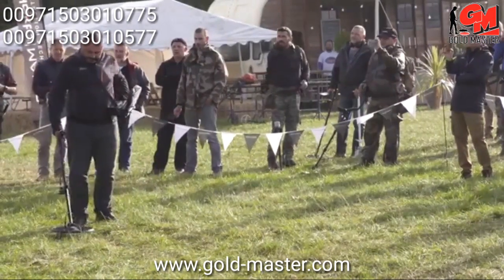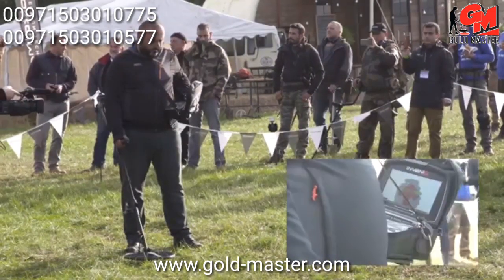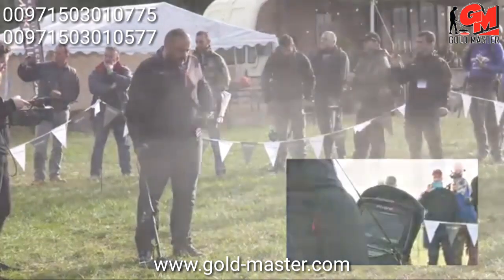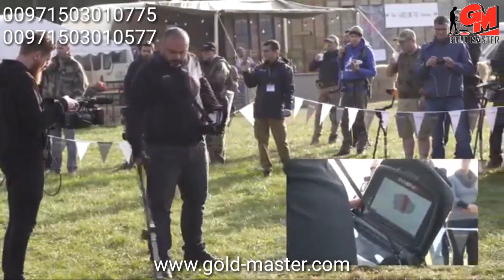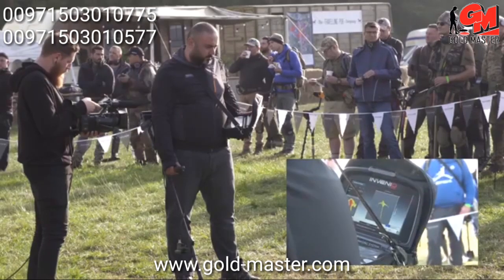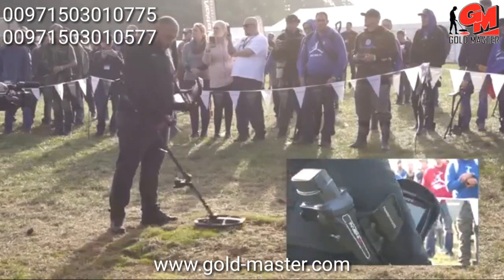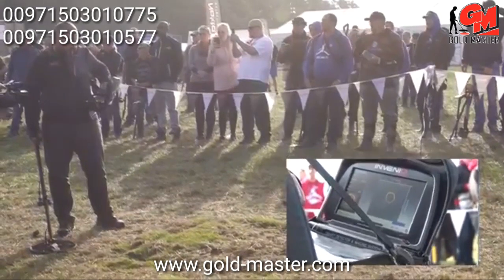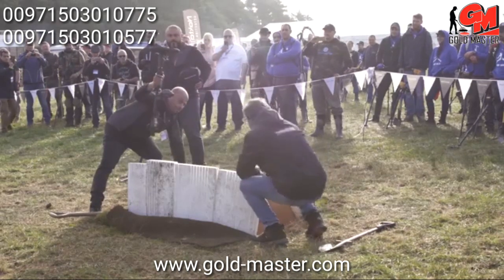شاهد ما تم اكتشافه مع جهاز كشف الذهب Invenio Nokta | مذهل !!!!!!!!! | تجربة ميدانية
فى الفيديو تم تجريب جهاز انفينيو نوكتا | invenio nokta  بواسطه الشركه المصنعه فى ألمانيا وتم الكشف والتصوير عن مابداخل الارض فى تجربة علمية مثيرة

شاهد الفيديو للنهاية

جهاز كشف الذهب 2019 | انفينيو نوكتا 2019 من شركة

شركة جولد ماستر تقدم لعملائها الكرام كل ما هو جديد وحصري كما عودتكم دوما , الان بعد النجاح الهائل الذي حققته الشركه فى مجال أجهزة كشف الذهب والمعادن بالتعاون مع كبرى المصانع العالمية , الان توصل مصنع نوكتا الالمانى لإنتاج جهاز جديد لكشف الذهب والمعادن والعملات المعدنية والكنوز الثمينه  بالنظام التصويري المباشر ثلاثي الابعاد حيث يمكن للجهاز بكل سهولة من تصوير الأشياء تحت الارض وعرض الاشكال على شاشة الجهاز بدقة واحترافية مع إمكانية تحديد العمق والابعاد الحقيقية للأهداف المدفونه المكتشفة كما يقدم ميزة التمييز بين انواع المعادن .
جهاز كشف الذهب والمعادن انفينيو هو جهاز جديد مع تقنية وتكنولوجيا جديدة كليا وغير مسبوقة حائزة على براءة اختراع عالمية تتضمن تقنية مسح طبقات الأرض عبر قرص خاص وعرض الشكل والحجم الحقيقيين وعمق الأهداف المكتشفة على شاشته.
هذ التقنية التصويرية الاولى على مستوى العالم تتم عبر قرص خاص للبحث زود بتقنية مسح فراغي للارض في المنطقة تحت القرص ويتم عرض الشكل الدقيق للجسم المعدني المدفون سواءا كان قطعة نقود ذهبية صغيرة او صندوق او اي شكل اخر على شاشة الجهاز ويمكن مشاهدة ابعاد

اللغات المتاحة

الإنجليزية / الألمانية / اليونانية / التركية / الفرنسية / الإيطالية / الروسية / العربية / الإسبانية / الصينية / الفارسية / البلغارية / الصربية / الرومانية / الهولندية / البرتغالية / البولندية

جهاز كشف المعادن والذهب انفينيو يتيح للمستخدم الاستمتاع بالتنقيب دون اى عناء او جهد , حيث يتوفر ب 6 أوضاع للبحث :
يضم جهازانفينيو لاثة أوضاع للبحث  بدون حركة القرص وهى :
1_ الوضع الأساس   Basic
2_ وضع البحث الخبير Expert
_ 3وضع البحث عن الكهوف والفراغات Ground Anomaly & Cavity

 كما يضم جهاز انفينيو ثلاثة اوضاع تستخدم مع تحريك قرص البحث وهى :
_ 1وضع جميع المعادن ALL Metal
_ 2وضع البحث السريع  fast
3_ وضع البحث العميق  Deep

- ميزة التمييز بين انواع المعادن واخفاء مجال معين :
 يوفر جهاز انفينيو للمنقب والباحث توفيرا في  الوقت من خلال التركيز على اكتشاف الأهداف التي يريدها فقط وبالتالي قضاء وقتًا أقل في الحفر.
- اداء عالي وعمق غير مسبوق
حيث يمكن لجهاز كشف الذهب انفينيو اكتشاف اعمق كنوزالذهب او قطع المجوهرات والحلي الصغيرة وغيرها والتي لا يستطيع اي جهاز آخر التقاطها
- اتصال لاسلكي 2.4 جيجاهرتز:
يتم التواصل ونقل البيانات بين صندوق النظام (التحكم ) لجهاز Invenio ووحدة القرص لاسلكيًا. بالإضافة إلى ذلك ، يمكن للمستخدمين الذين لا يفضلون سماعات الرأس السلكية شراء سماعات رأس لاسلكية اختيارية بتردد 2.4 جيجاهرتز لسماع اشارات الاهداف.
- الاهتزاز:
يضم جهاز انفينيو ميزة الاهتزاز وعندما تكون هذه الميزة مفعلة ، سيهتز الجهازعند اكتشاف اي هدف وهي ميزة أساسية للمستخدمين ضعاف السمع وعند البحث في مناطق ذات ضجة عالية واصوات تشويش كثيرة.
- امكانية ارشفة الصور الملتقطة :
يمكن للمستخدم لجهاز انفينيو حفظ جميع الرسوم البيانية ثلاثية الأبعاد ولقطات الشاشة  الناتجة عن مسح الارض باستخدام القرص ونقلها إلى جهاز الكمبيوتر الخاص به لامكانية معاينة افضل وتحليل ادق
- تحديث برنامج الجهاز عبر كمبيوتر
 حيث يمكن تنزيل التحديثات من موقع الانترنت الخاص بالشركة المصنعة وتحديث برنامج الجهاز عبر وصل كابل يو اس بي المرفق بالجهاز وتنزيل التحديثات على الجهاز
- مصباح LED امامي والإضاءة الخلفية للشاشة:

يحتوي جهاز انفينيوعلى مصباح امامي للبحث في الظلام كما تحتوي الشاشة على اضاءة خلفية لتمكن من مشاهدة نتائج المسح حتى في الظلام

لطلب الجهاز يرجي الاتصال على قسم المبيعات على الارقام التالية